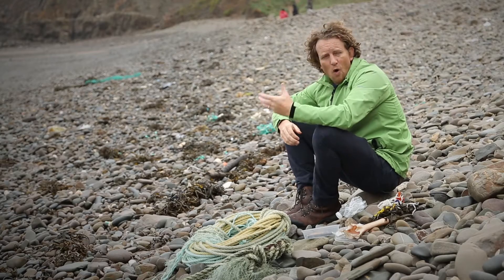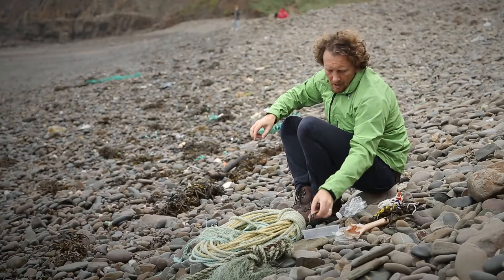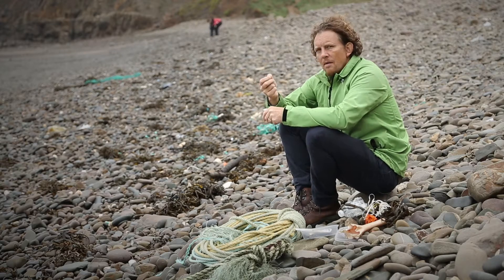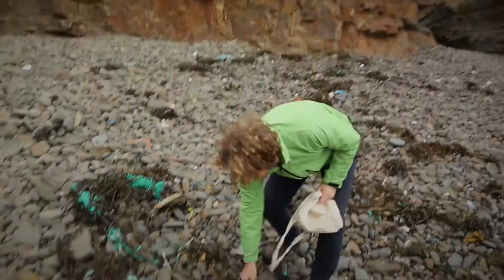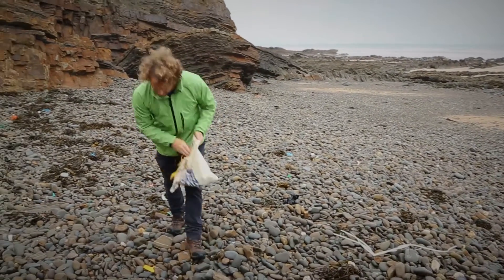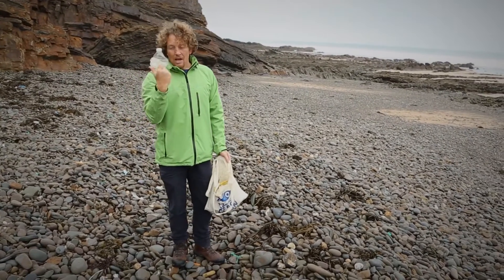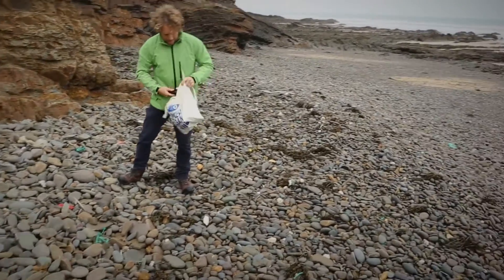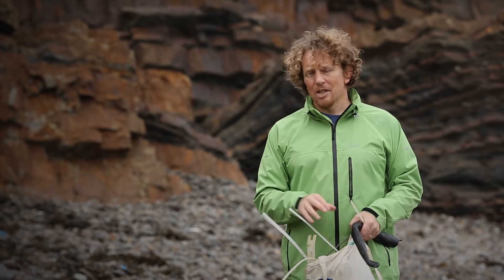2 MINUTE BEACH CLEAN 2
A film we made for BBC Autumnwatch, which was broadcast as part of Autumnwatch Extra in October 2014.